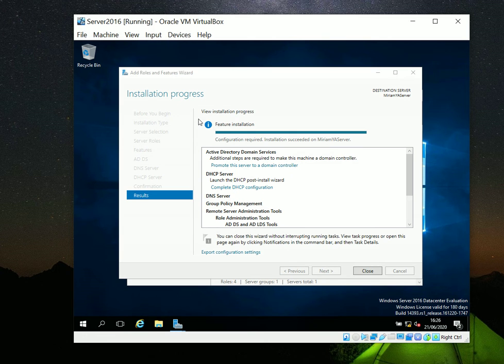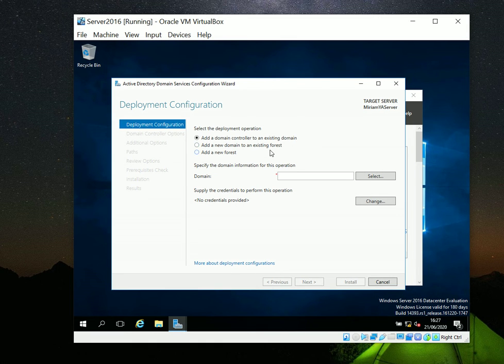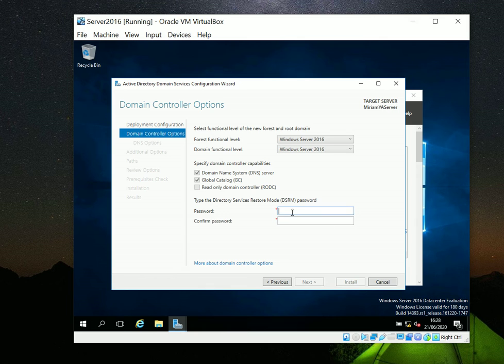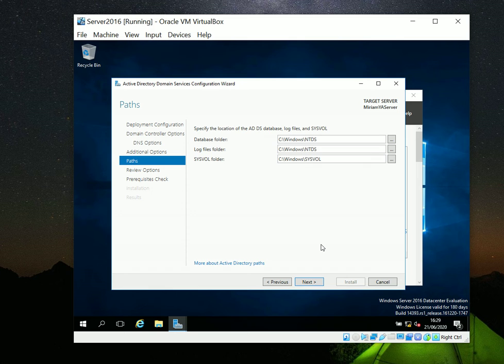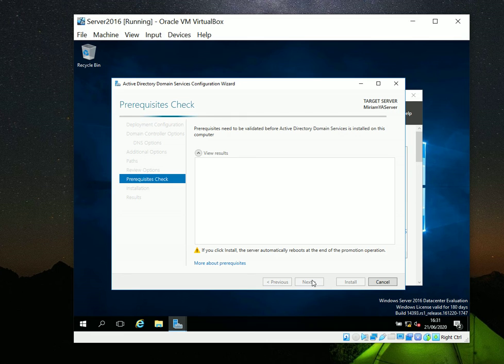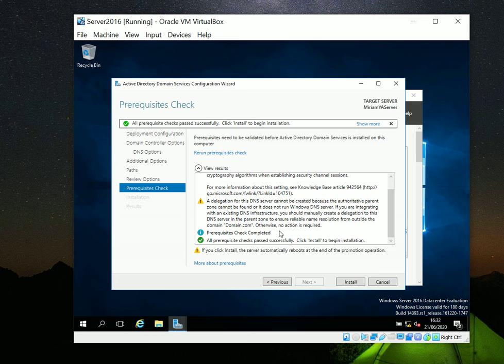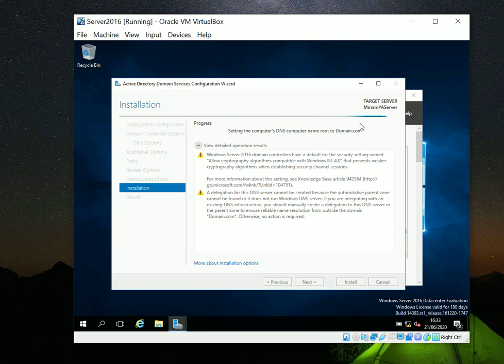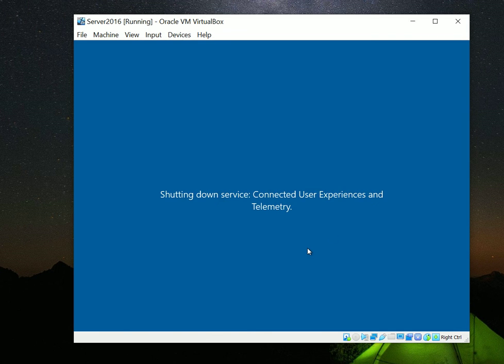5.2 Configuring the Active Directory Domain Service and DNS from Roles and features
this is the second part of configuring a Domain Controller where you configure your active directory domain service that you had previously added using roles and features